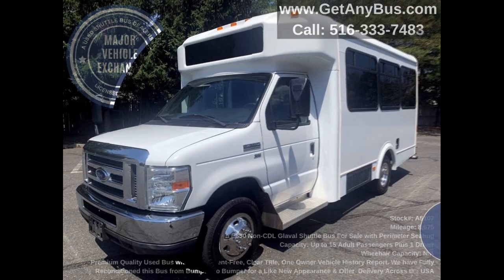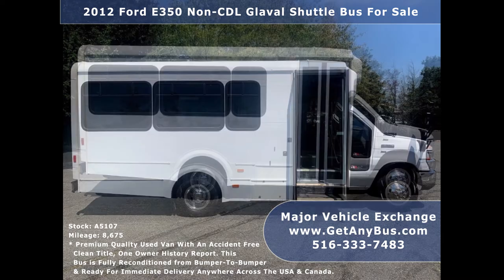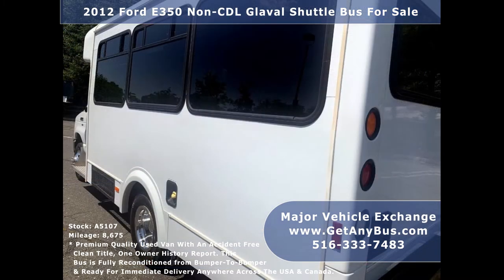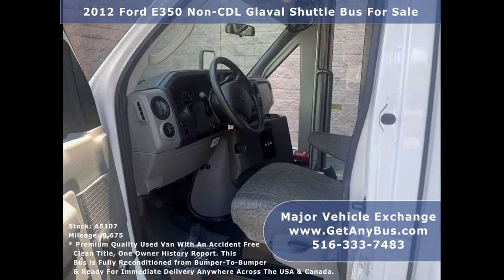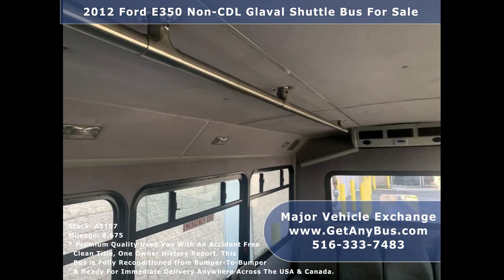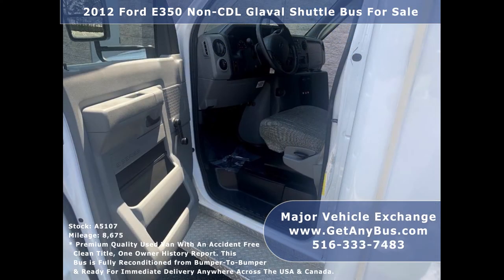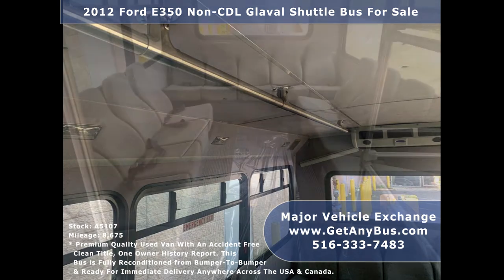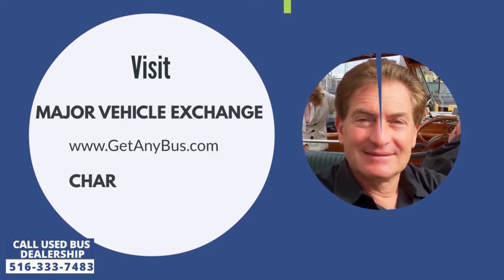Used bus for sale | 2012 Ford E350 Non-CDL Glaval Bus Sale w/ Perimeter Seating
Imagine a company that needs to pick up its employees everyday from the nearest railway hub to the office building because its located at a considerable distance from any residential center or transportation hub. It has 12 people working in its office and they all have difficulty reaching the company on time due to lack of public transportation. The Management gets tired of the daily complaints, late comings and decides to do something about the problem. They arrange 3 taxi services to pick up all employees from the railway hub. The service similarly drops them to the hub in the evening. All this is fine but then new problems start to show up. The drivers are late or absent. Sometimes a taxi breaks down. The running cost of operating 3 vehicles is obviously more. Because of these issues the punctuality problem resurfaces. Obviously the transportation system that the Management had setup was on shaky grounds. It crumbled under the slightest stress and the problems it was supposed to fix resurfaced almost instantly. Wouldn't it be much better if they had purchased a single minibus for sale than hiring 3 taxis??? The minibus would have demanded an upfront payment however in the long run it would have been more profitable than the taxi service.

When people come together there is a demand for dedicated transportation. It increases punctuality, attendance, group cohesion and camaraderie. Employees tend to stick longer with their companies, as a result the enterprise does not has to spend the time to hire new professionals and subject them to paid training again and again. All these benefits are lost when the group is sliced into smaller teams and rolled into a taxi service. They have to sit in one position in a cramped space, they can't stand up, stretch themselves and move around. Moreover, one taxi reaches the destination on time whereas the other is lost in traffic. Overall, the team does not get the opportunity to use the journey as a means to unite and bond together.
If this same team were traveling in a 15 passenger bus for sale like the one mentioned above. Then they would be singing songs, talking to each other, walking from the front end to the rear end of the aisle and a host of other activities. People working in teams love the idea of traveling together in a dedicated bus. Moreover, apart from the daily pickup and drop off service, they can even use the bus on demand for weekend outings and overnight trips.

The cool thing about a small shuttle bus for sale is that it can be operated by anybody with a regular license. In a startup business employees can take turns to ride the vehicle whereas a more structured company can have a dedicated employee to operate and manage the bus on a regular basis. The bottom line is businesses situated far away from transportation hubs have to provide a shuttle pickup and drop off service to their employees. They cannot depend on multiple smaller vehicles for this task as the foundation would be weak and sooner or later cracks will appear. An easier and cheaper solution would be to purchase a used minibus for sale. It might demand a large payment upfront but in the long run proves a more profitable and reliable solution than operating and managing multiple vehicles.

Used buses for sale are cheaper than their newer counterparts but they are defective too. Many businesses are just not interested in repairing them because they lack the expertise, knowledge and experience. They are interested in buying a reliable bus and putting it to work right away. Such reliable and trusted used buses for sale are offered by used bus dealerships that are licensed and bonded by state and federal automotive regulations. Choosing the ones with a long history in the industry and a long list of satisfied customers ensures the transaction is clean and free from any malpractices. These dealerships offer an instant solution when the bus is no longer required. Other owners may struggle to find a buyer for several months whereas those who purchased their bus from a dealership simply need to pick up the phone and request them to tow the vehicle away at a reasonable price. If they have maintained the bus on a regular basis and it's in really good condition then the dealership would buy it right away.

Bus ownership has its own life-cycle from purchasing to operating, from managing to disposal. Every buyer needs the assistance of a Bus-expert to smoothly navigate every step of the ownership process. Even if they need the expert occasionally once in a year or six months, they will need a trusting partner for a second opinion. Licensed dealerships go a long way in maintaining a long term relationship with their customers. Customers look up to them for buying and disposing of their buses instantly.